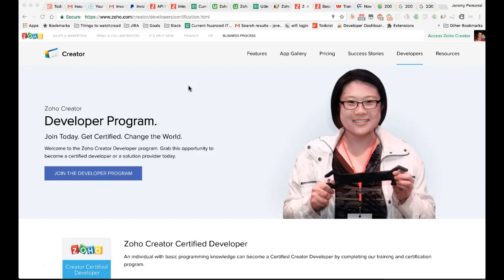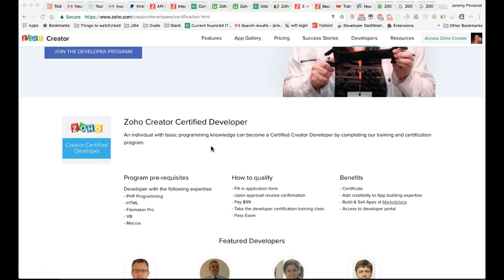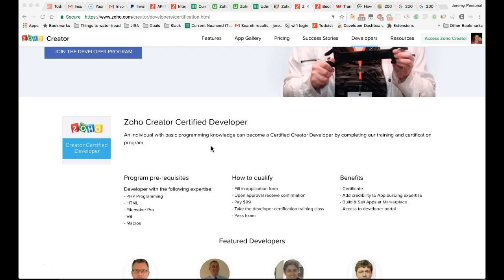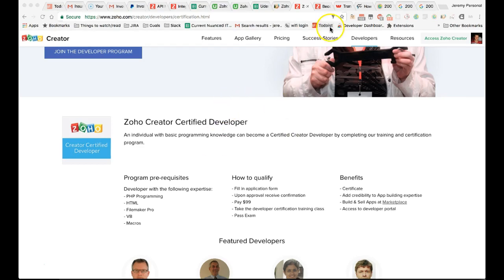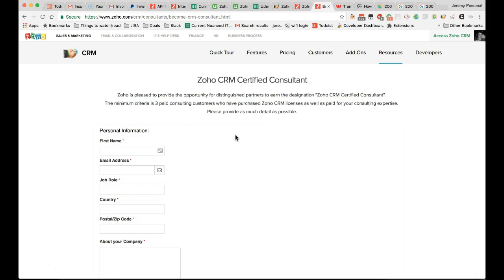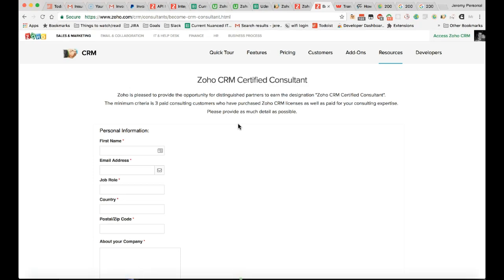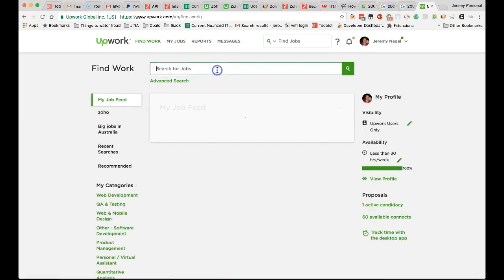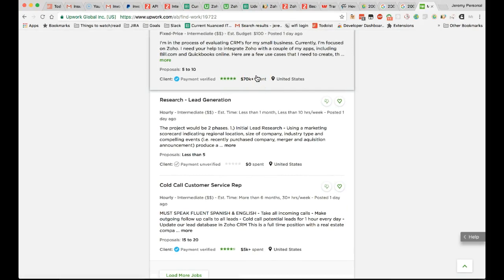Becoming certified as a Zoho CRM/Creator consultant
Once you've built up a bit of knowledge in Zoho CRM/Creator, the next step in your learning journey is to become certified. In this video, I take you through the process of becoming certified and touch on the benefits thereof.